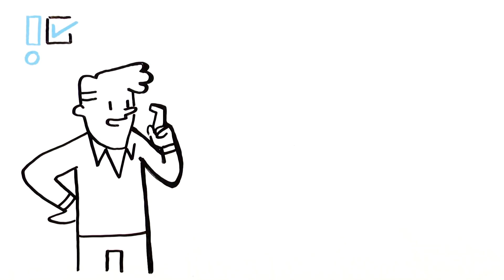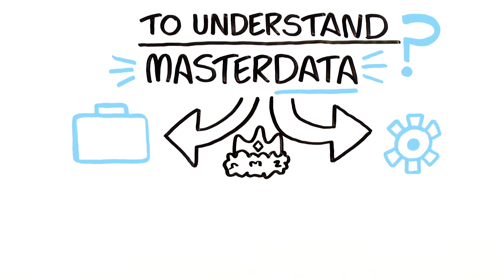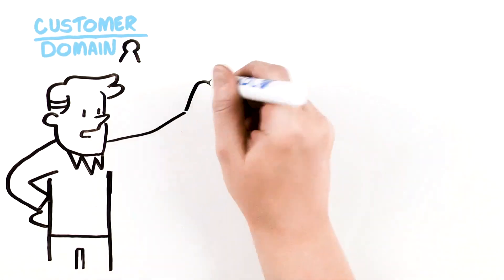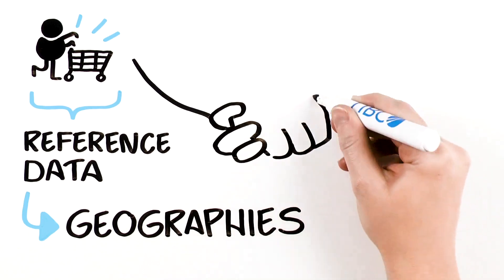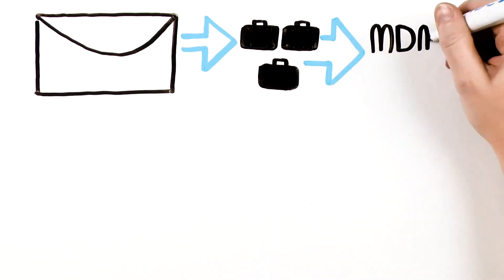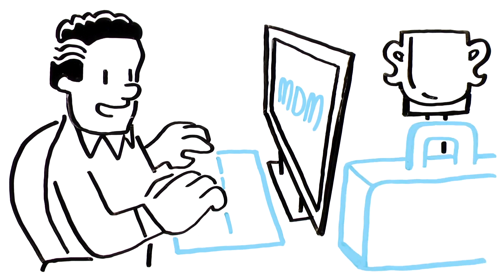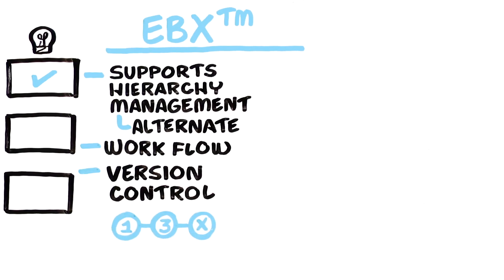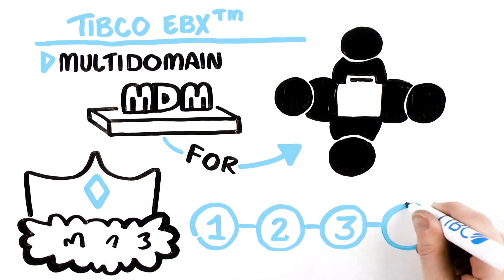TIBCO’s Take on Master Data Management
When evaluating new technologies, it’s important to understand the assumptions a vendor used when developing their solution, and if it matches the challenges you’re facing. If there’s commonality, it’s a good indication the solution is a fit.

This is one big reason why TIBCO always provides its point of view on your big challenges—and for master data management, it’s no different. In this short video, get an overview of our point of view on critical issues and success factors, and how we help address these challenges with TIBCO EBX software.

Learn why MDM:
Should be multidomain by default
Must value business user adoption as a critical success factor
Requires effective stewardship and governance processes

@s/tibco-ebx-software
@ce-center/what-is-master-data-management